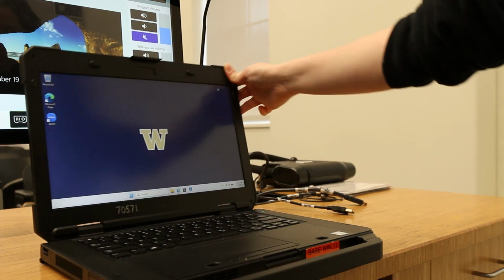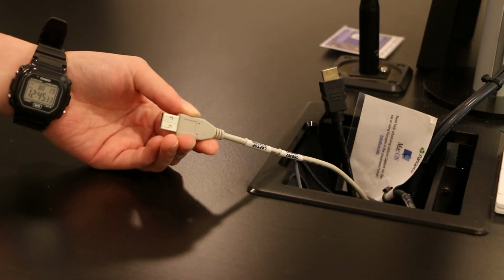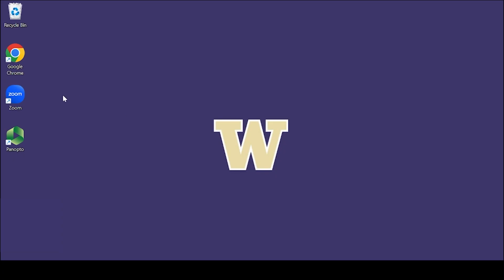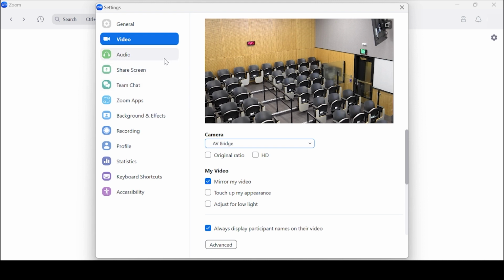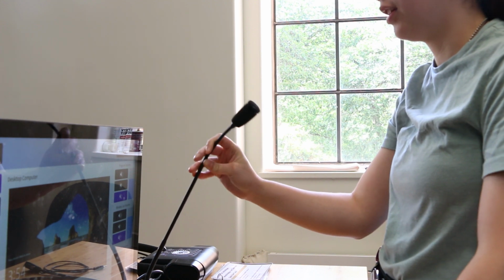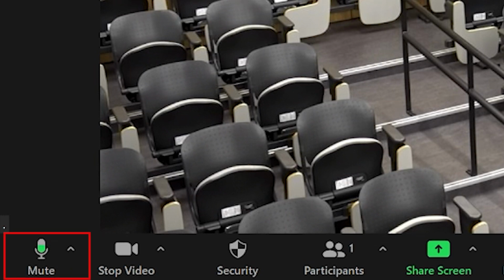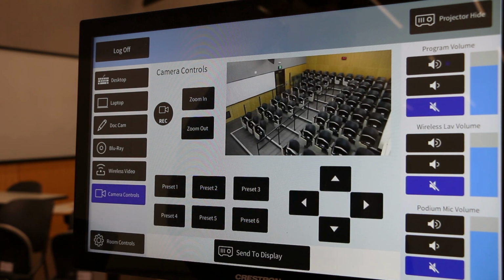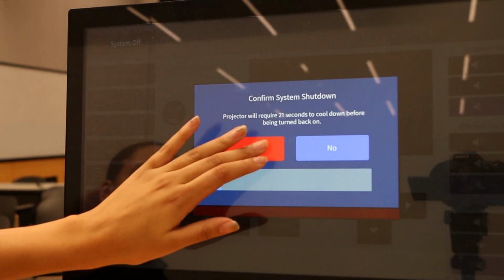Setting up for Zoom meetings in General Assignment Classrooms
In this video we will cover the recommended set up method of the Zoom application using user provided laptops in general assignment classrooms at the University of Washington (Seattle Campus).

For software questions regarding Zoom and its interface with Canvas, please contact Learning Technologies

For questions regarding the audiovisual equipment in general assignment classrooms or the contents of this video please contact Academic Technologies